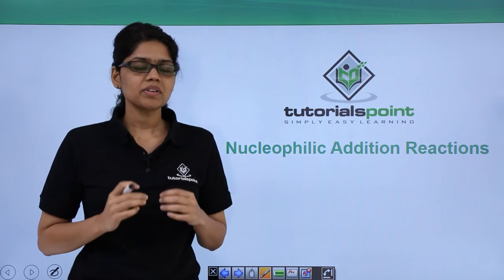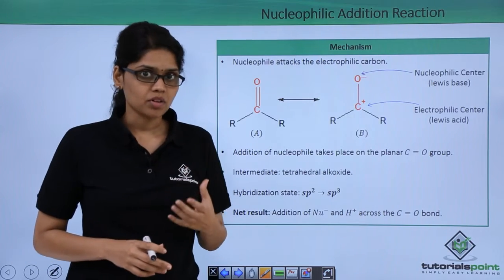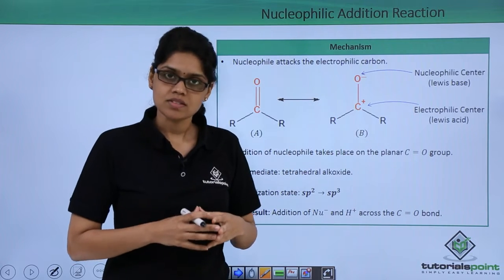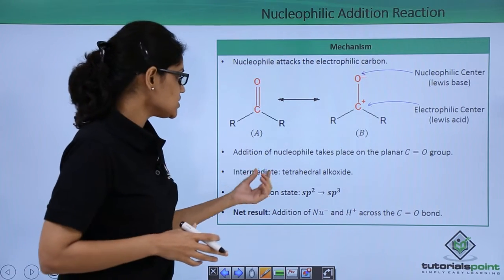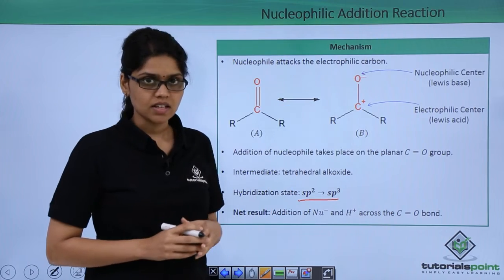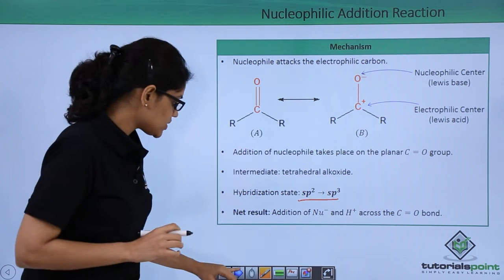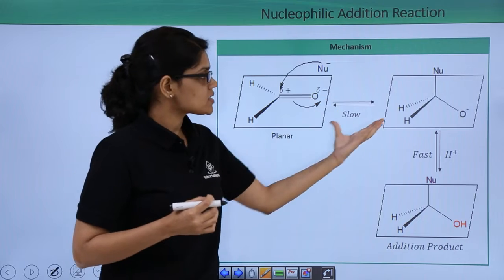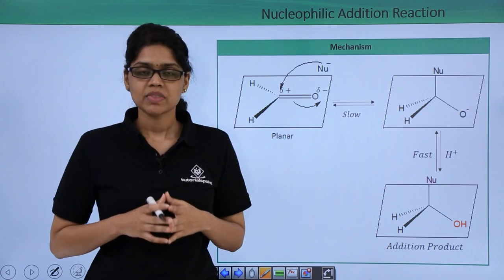Class 12th – Nucleophilic Addition Reactions | Tutorials Point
Nucleophilic Addition Reactions